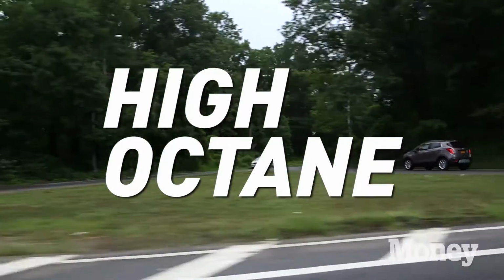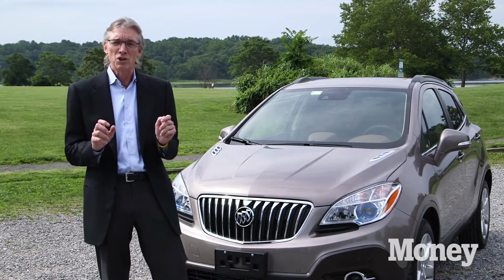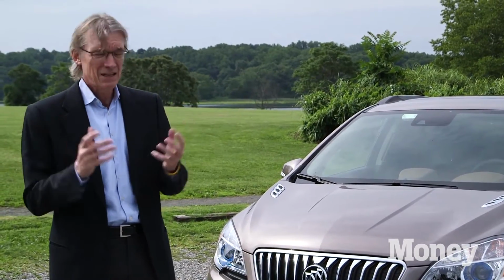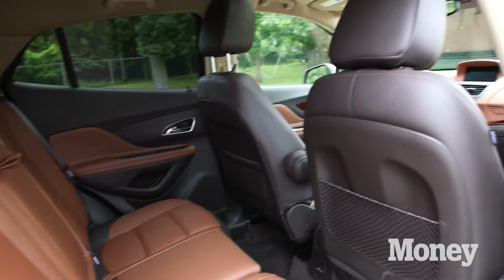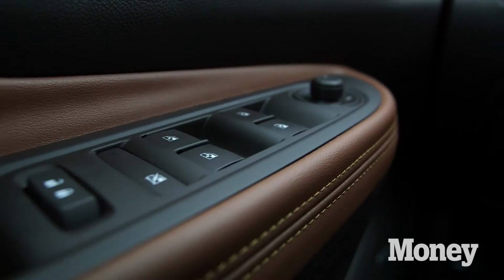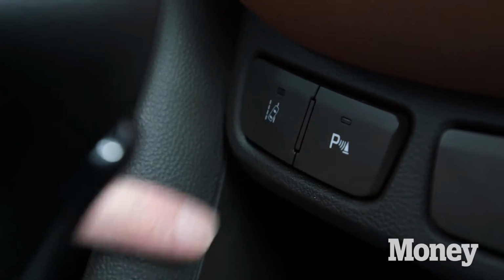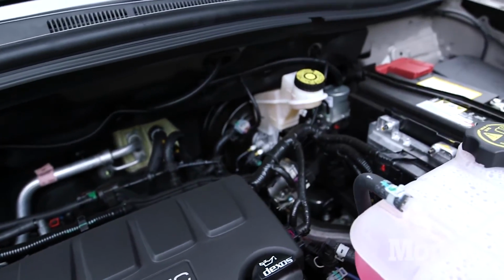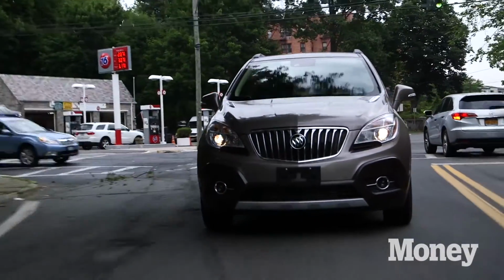Test Drive The New Buick Encore SUV | Money | TIME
The Buick Encore, a small SUV, turns in a respectable performance. com/money/3979621/buick-encore-review-test-drive/

Get closer to the world of entertainment and celebrity news as TIME gives you access and insight on the people who make what you watch, read and share.

Money helps you learn how to spend and invest your money. Find advice and guidance you can count on from how to negotiate, how to save and everything in between.

Find out more about the latest developments in science and technology as TIME’s access brings you to the ideas and people changing our world.

Let TIME show you everything you need to know about drones, autonomous cars, smart devices and the latest inventions which are shaping industries and our way of living

Stay up to date on breaking news from around the world through TIME’s trusted reporting, insight and access

ABOUT TIME
TIME brings unparalleled insight, access and authority to the news. A 24/7 news publication with nearly a century of experience, TIME’s coverage shapes how we understand our world. Subscribe for daily news, interviews, science, technology, politics, health, entertainment, and business updates, as well as exclusive videos from TIME’s Person of the Year, TIME 100 and more created by TIME’s acclaimed writers, producers and editors.